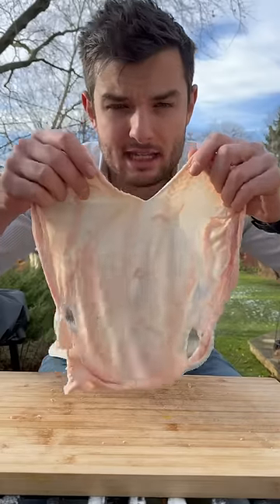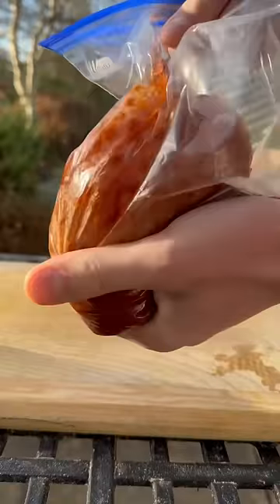It’s about it time we started wrapping up Burritos in ChickenSkin 😋